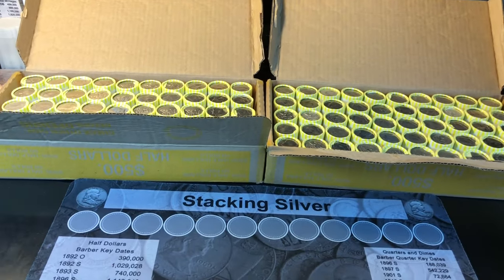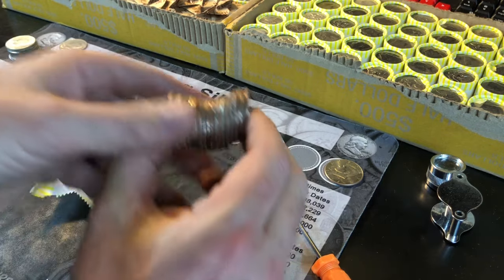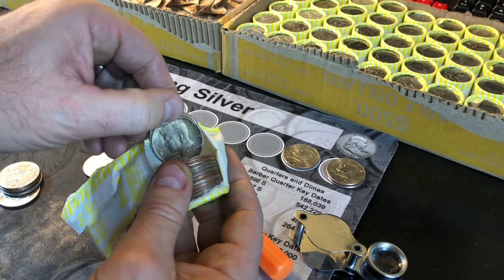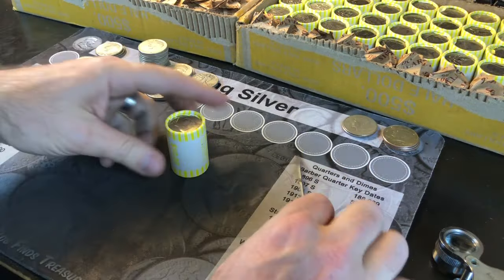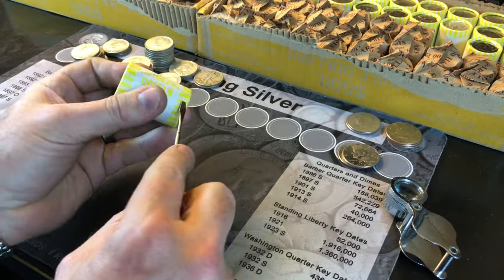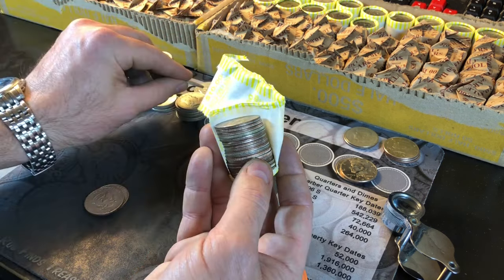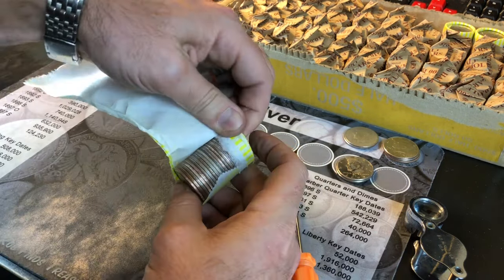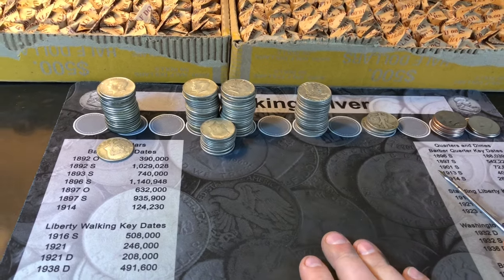EPIC Silver Found! 90 Percent Collection Dump - Rolls of Silver!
EPIC SILVER FOUND!  So many 90 percenters...  I'm still in shock!
I've upped my half dollar boxes per bank to hunt more boxes per bank per week and GOOD THING I DID!  So - I picked up 4 boxes of half dollars from my new bank, and let me tell you...  BOTH of these half dollar boxes were Awesome BUT one was EPIC!  It contained some serious silver and made for one of the best boxes I have ever hunted or seen for that matter!

In this video, I will share all of my finds with you including all of the Silver coins we found with NEARLY ALL OF THEM being 90 Percenters!

I managed to fill ROLLS of silver, as well as...  well, just watch the video to see what I found!

I decided to set up the camera and record each and every roll this hunt since it had so many enders!  Plus, I needed to save time on editing so I could get this video out to you all in less than 30 minutes...  I hope you don't mind the video length and still share in my excitement as we found SILVER, roll after roll after roll!

Do you only search for silver or do you also check for proofs, errors and low mintage years?

How many silver half dollars do you average in a box?  Do you mostly see 40% silver or 90% silver?  What's your BEST find in a box of halves?

PS - My Silver Hunting Mats are still on sale if interested at my eBay Store!

The Microscope I use:

My Webcam:

Digital Mini Scale:

US Coins Redbook:

Strike it Rich - Coin Errors/Varieties Book:

Flat Coin Wrappers (Half Dollars):

FYI - I've been asked about an address to send things to.